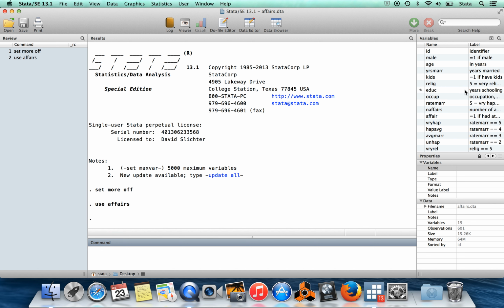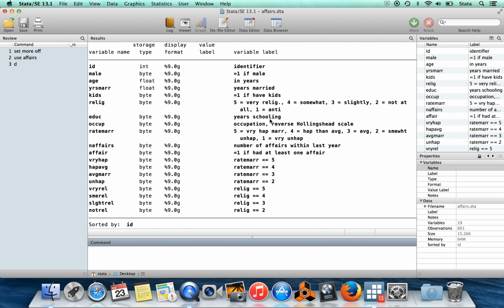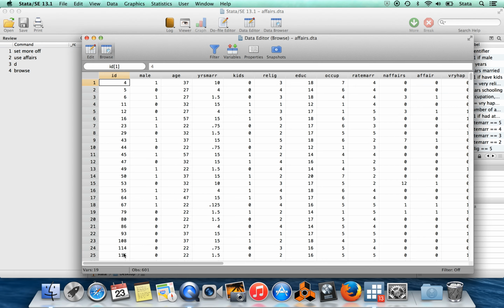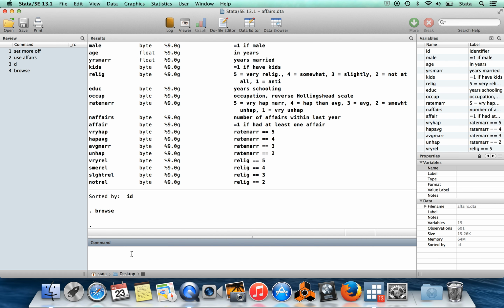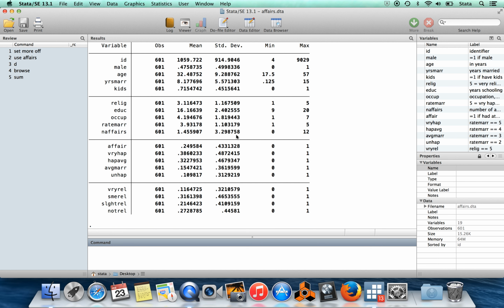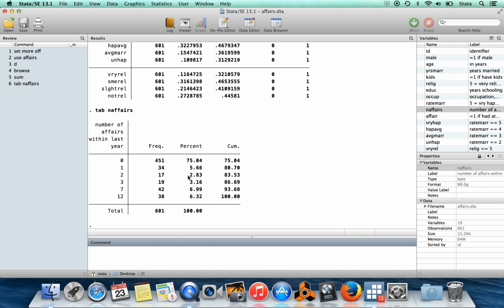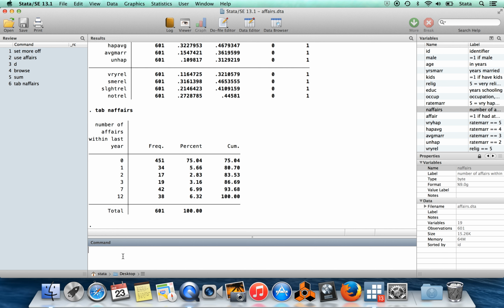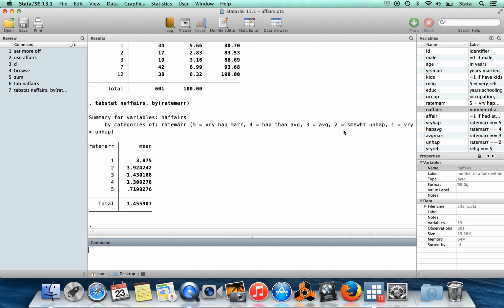Stata for Undergraduates 5: Getting to Know Your Data 1 II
This is the first of a two-part video on how you can get a feel for what's in a data set using Stata. The other part is here: